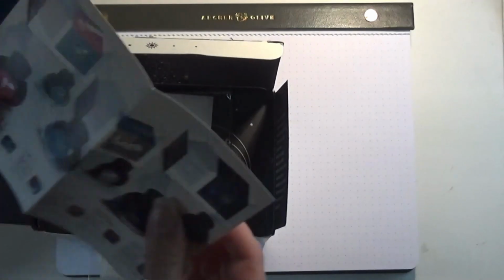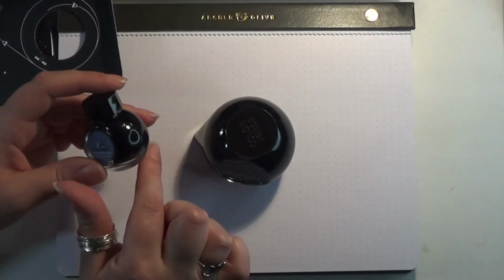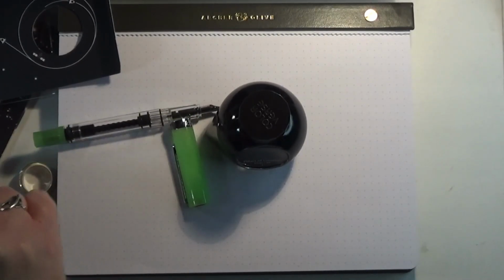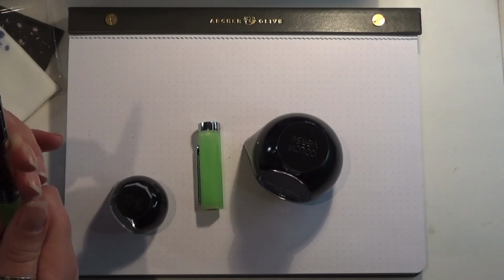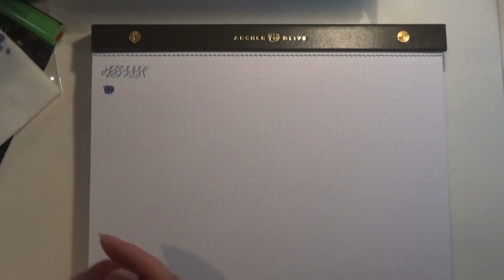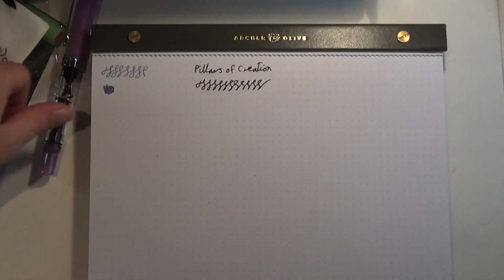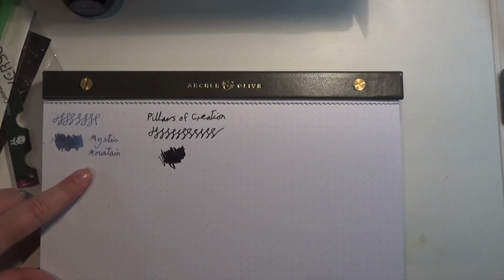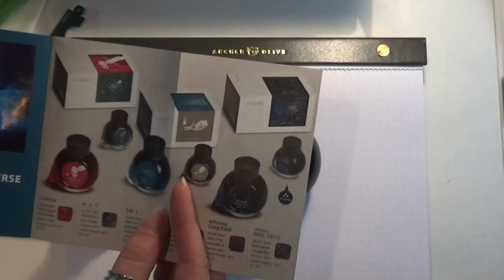Colorverse Pillars of Creation and Mystic Mountain unboxing and swatching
I purchased these inks myself from Pure Pens in Wales, they were not gifted and any views are my own.
Mal makes a guest appearance!